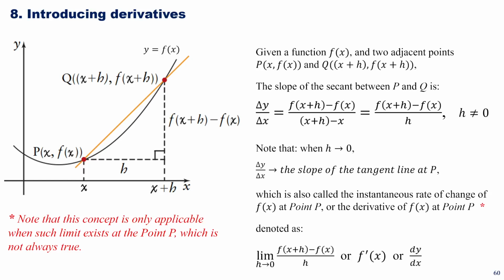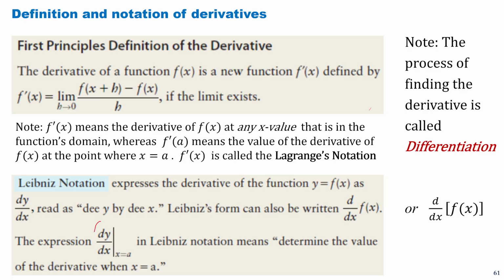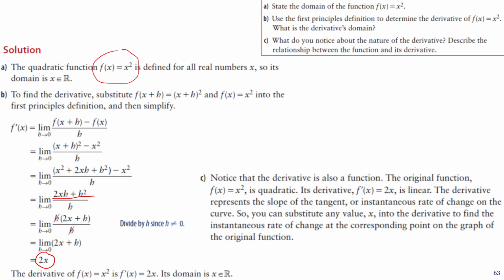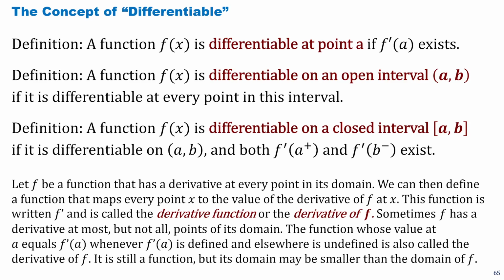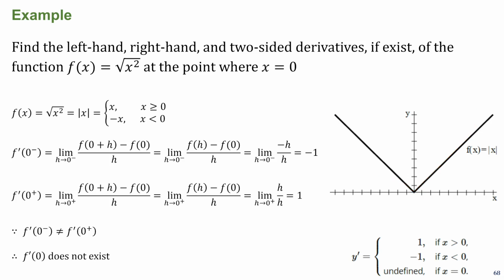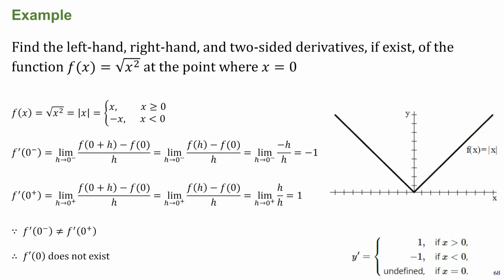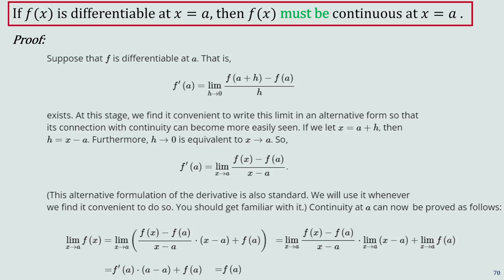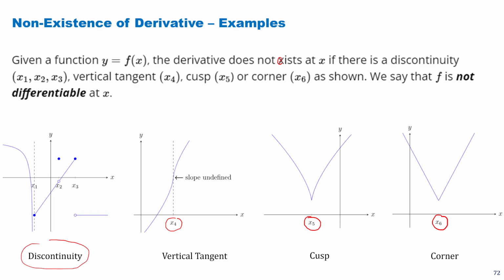Topic 2.8: Introducing Derivatives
Topic 2: Limits and Continuity, including:
2.1 An introductory example – instantaneous rate of change
2.2 The limit of a function at a certain point
2.3 One-sided limits at a certain point
2.4 Limits at infinity
2.5 Infinite limits
2.6 Continuity
2.7 Properties of limits
2.8 Introducing derivatives (this video)